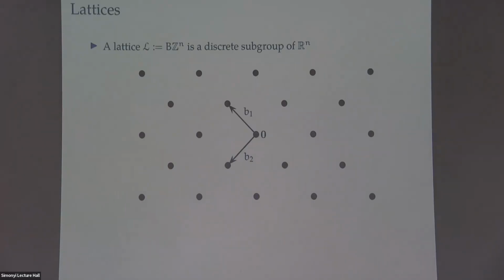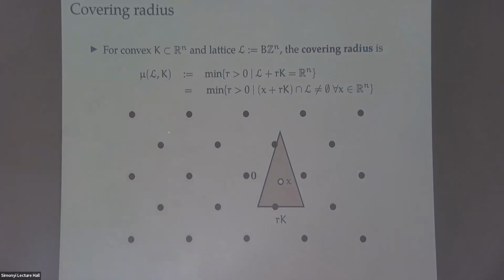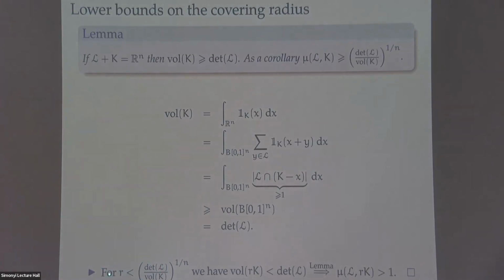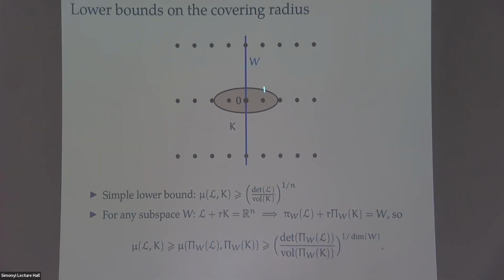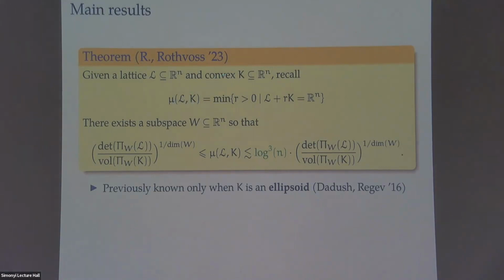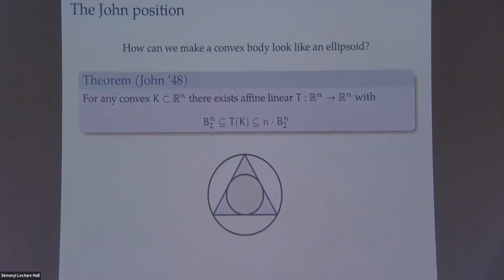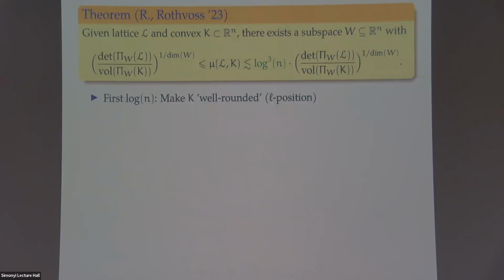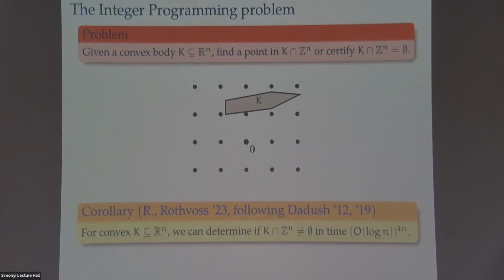The Subspace Flatness Conjecture and Faster Integer Programming - Victor Reis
Topic: The Subspace Flatness Conjecture and Faster Integer Programming
Speaker: Victor Reis
Date: October 02, 2023